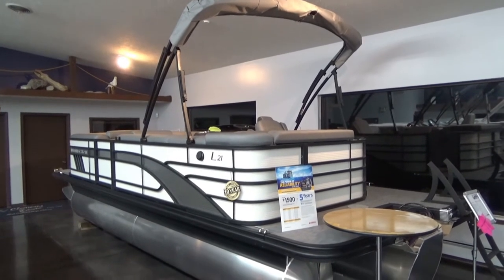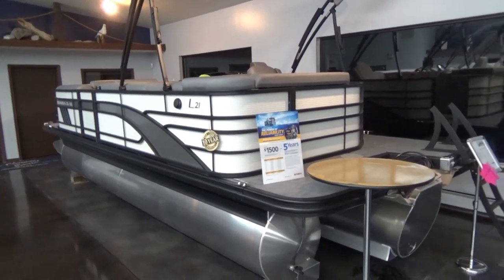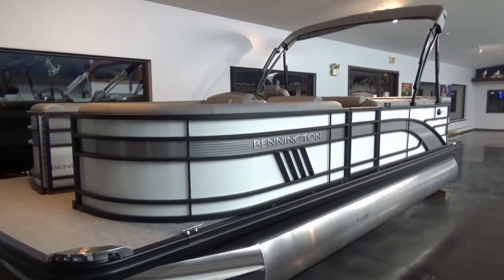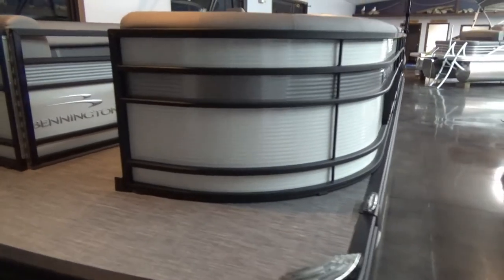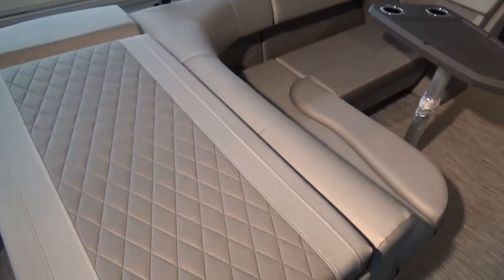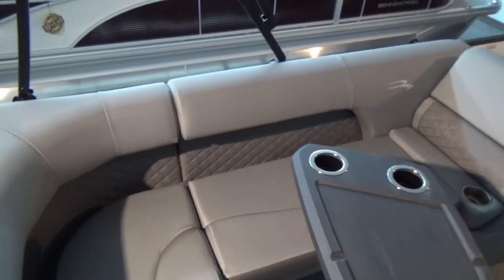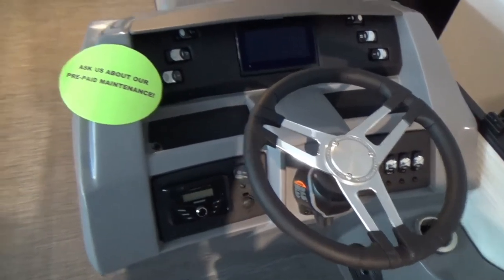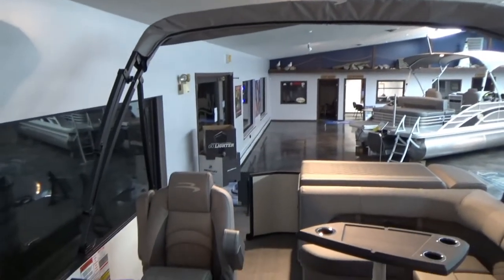2021 Bennington 21L, New Tritoon for sale in Sandusky Ohio @ Clemons Boats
Check out this new L series Bennington!

Clemonsboats.com